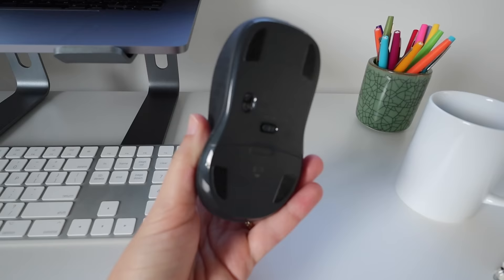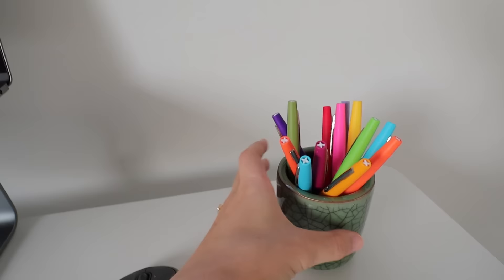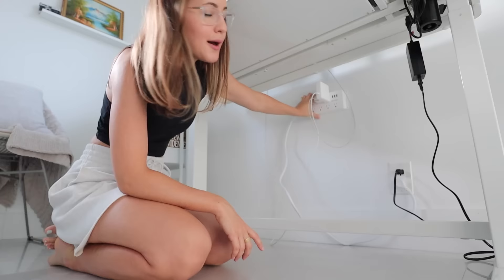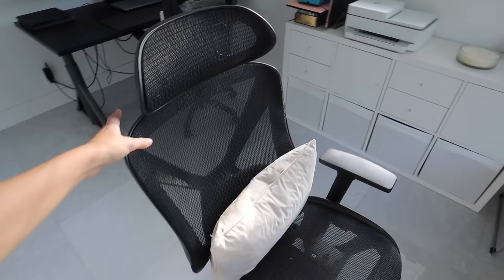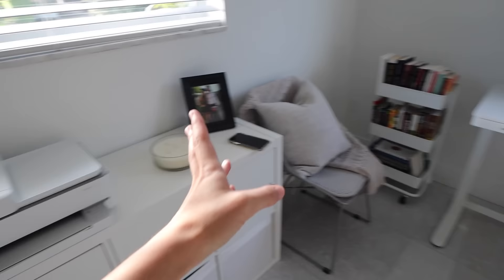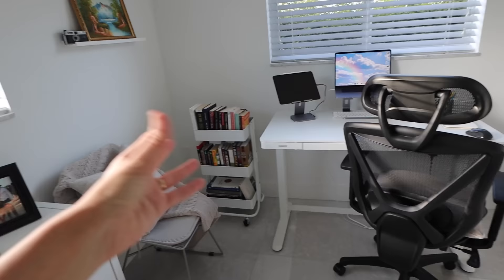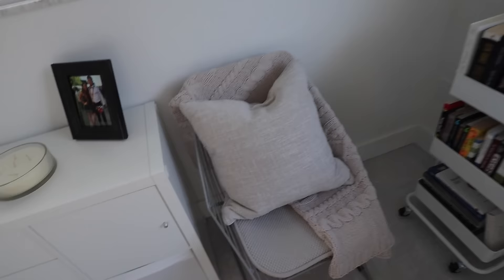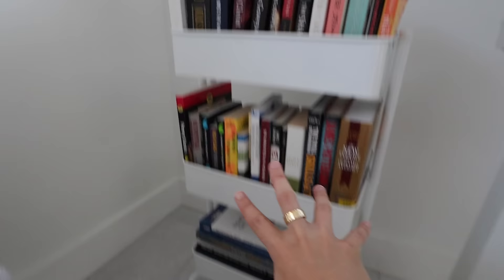Minimal & aesthetic home office tour | Standing desk, Anker ipad hub, Ergonomic chair & more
Anker 551 USB-C Hub (8-in-1, Tablet Stand) | Turn your M1 iPad into a workstation

floor pad
laptop: MacBook Pro 16” Intel Core i9 32 GB RAM 1 TB SSD
AMD Radeon Pro 5300 M Dedicated-Graphics-Card
laptop stand
pencil cup
felt tip markers
rolling cart
storage unit
amazon storefront
*comment or DM me if you need links to anything

send me something: 4700 Sheridan Street Suite I (the letter i) Hollywood FL 33021